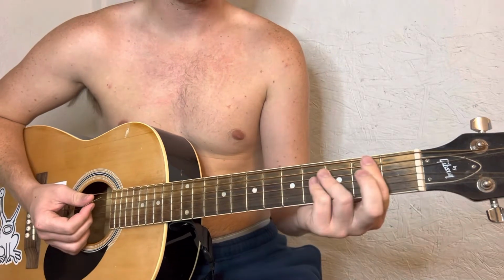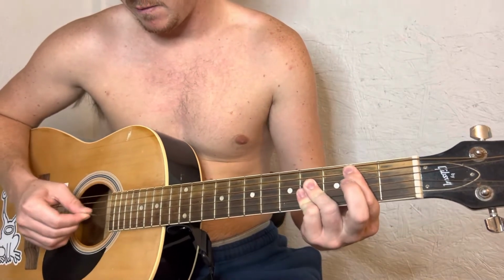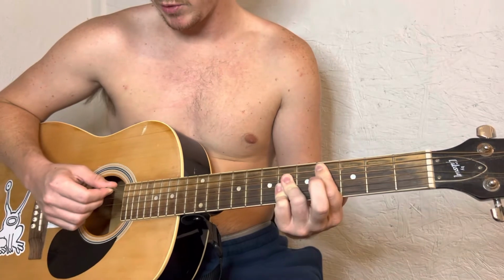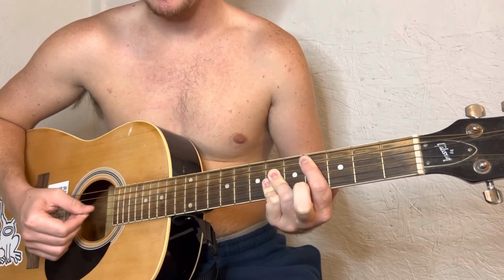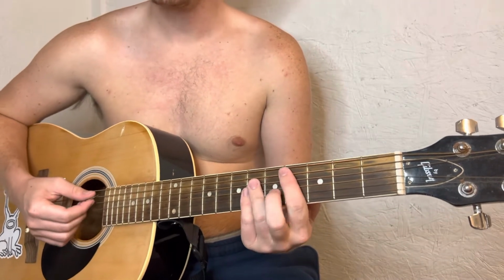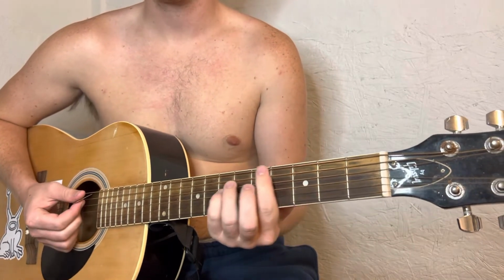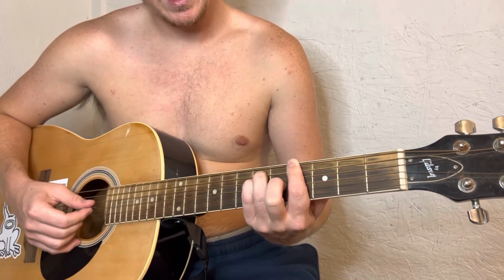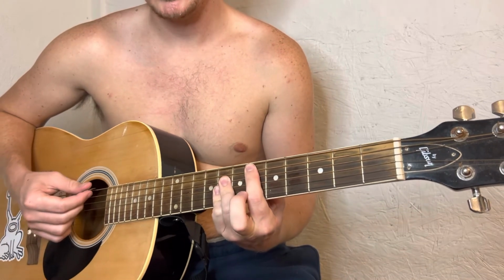NIRVANA Seasons in the Sun Guitar Lesson + Tutorial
Just got off work late at night but still decided to teach you how to play a Seasons In the Sun by Nirvana on guitar real quick. This is an standard tuning by the way￼